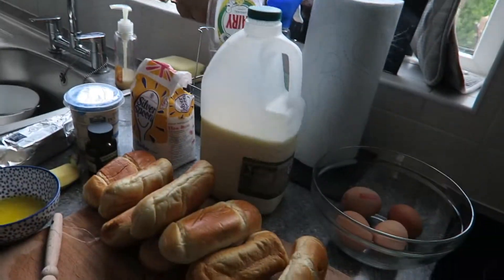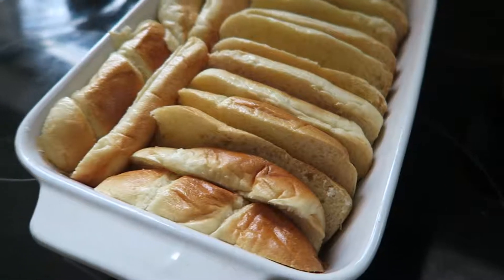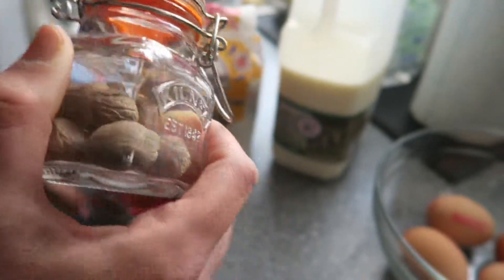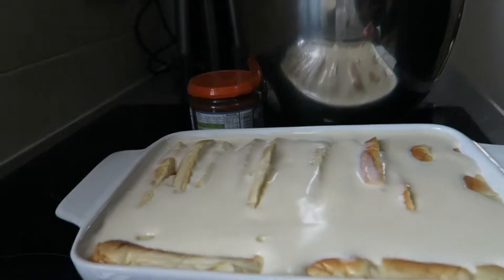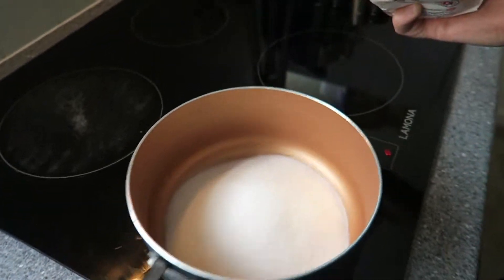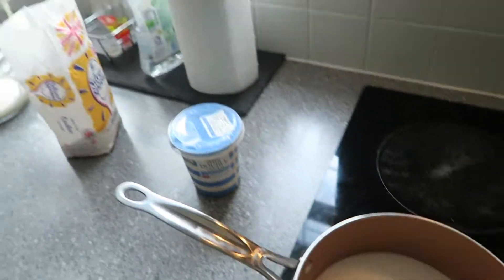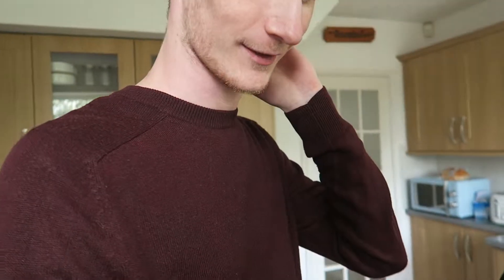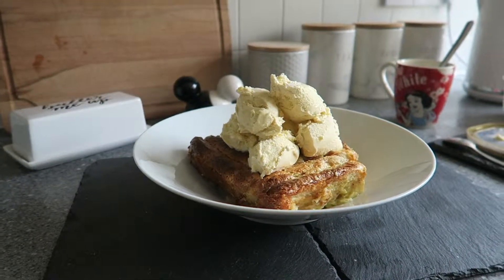Disney snacks ep 2 | BroomBroom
This is part of a series where we will be making snacks that you can get at disney world in our countdown to florida!